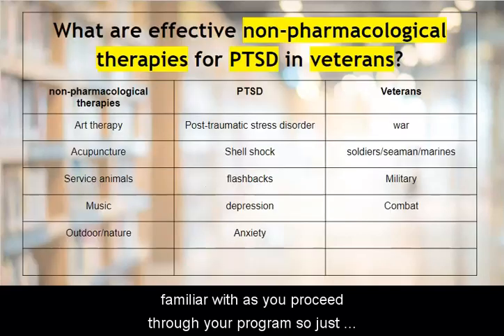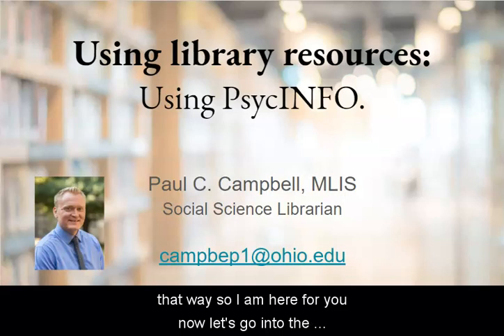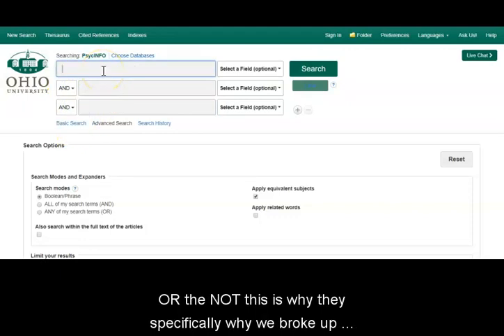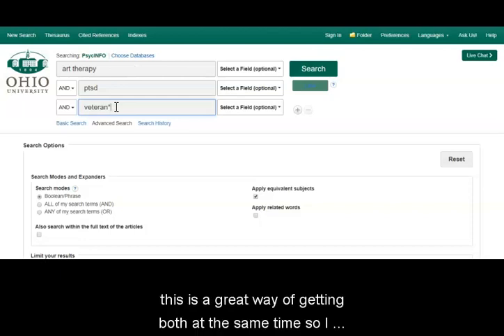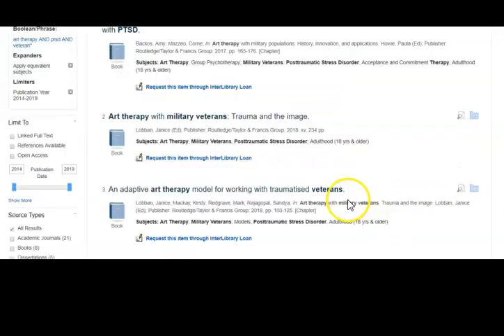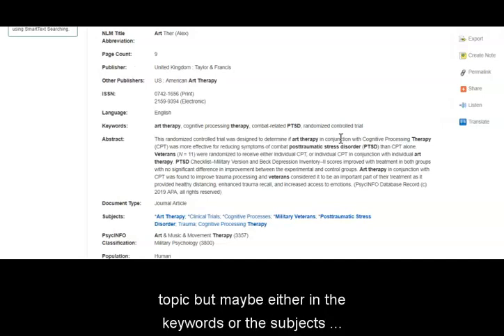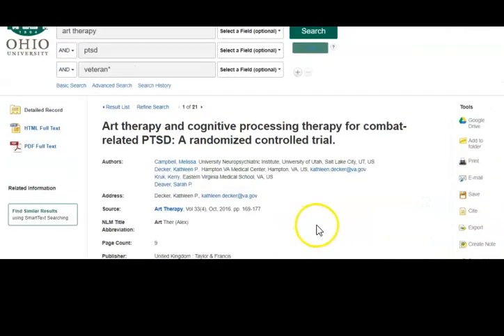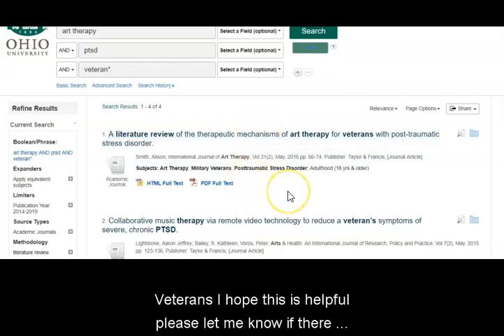Part 5: Using PsycINFO